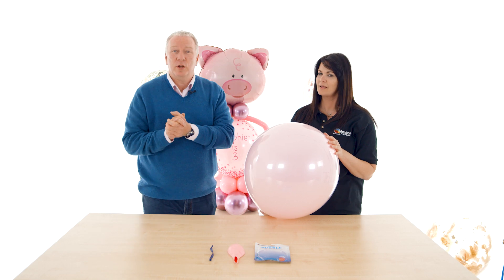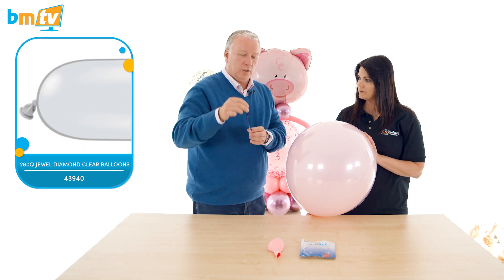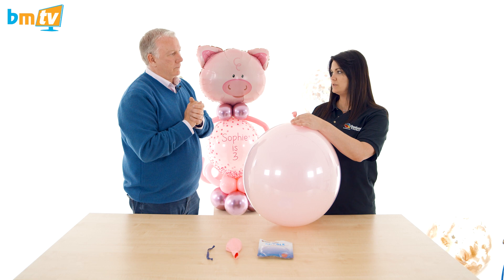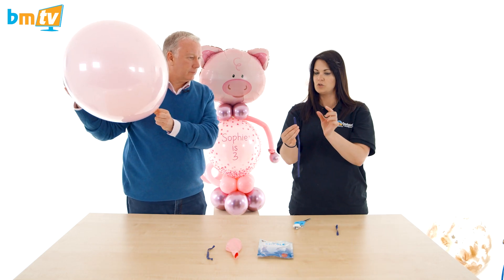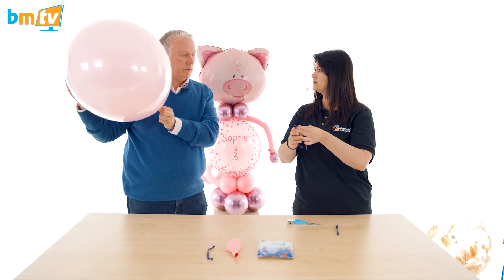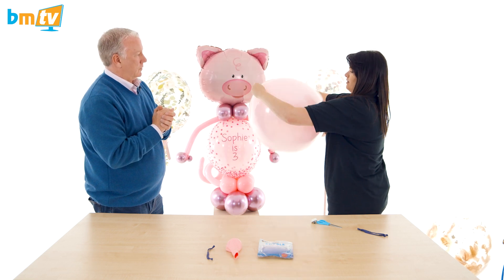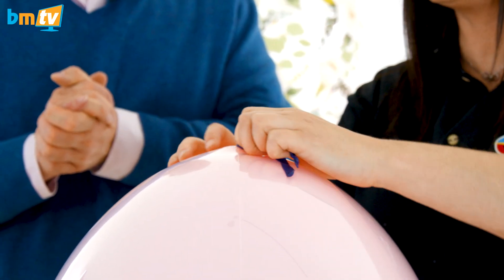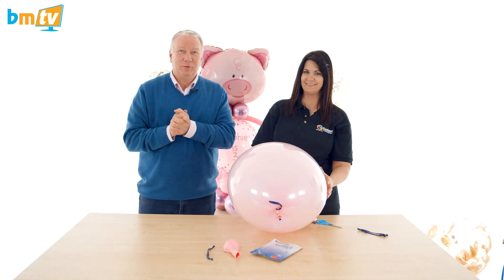How to Tie a Deco Bubble Using a 260Q - Balloon Basics 50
In this quick and easy tutorial, learn how to take the stress out of tying @qualatexballoons's brilliant Deco Bubbles with Kerry Ferguson CBA using just a couple of 260Q's!

Follow Balloon Market on Instagram at balloonmarket.uk